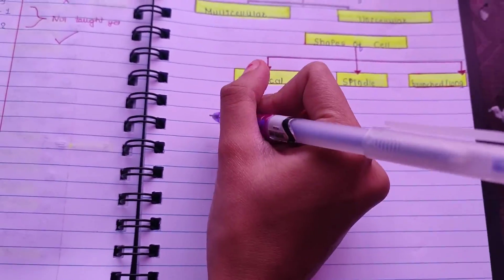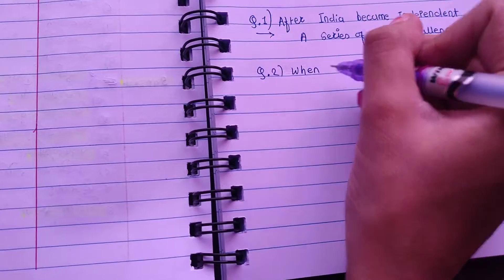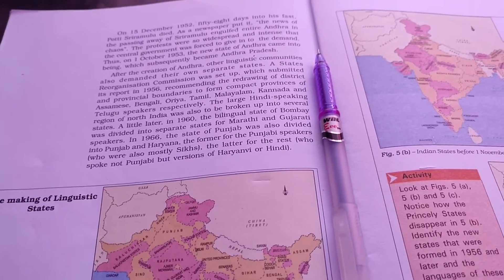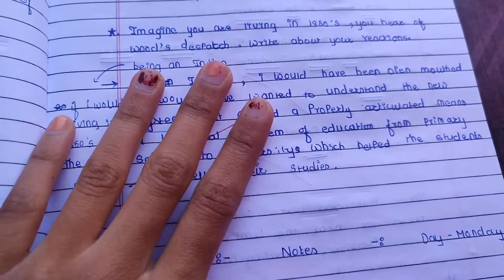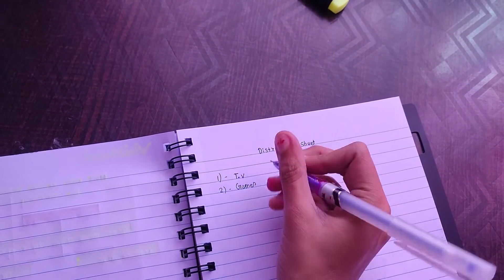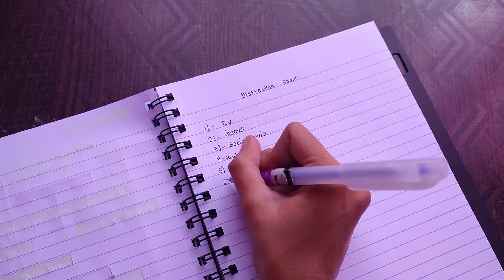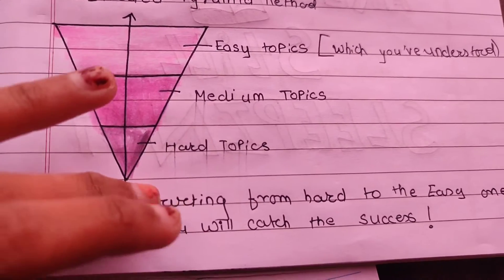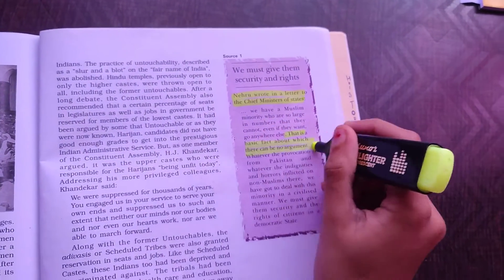𝟲 𝗘𝗳𝗳𝗲𝗰𝘁𝗶𝘃𝗲 𝗘𝘅𝗮𝗺 𝗦𝘁𝘂𝗱𝘆 𝗛𝗮𝗰𝗸𝘀 𝗔𝗻𝗱 𝗧𝗿𝗶𝗰𝗸𝘀 | 𝗕𝗲𝗶𝗻𝗴 𝗦𝘁𝘂𝗱𝗶𝗼𝘂𝘀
📚as the exam season is going on
here are some effective exam study hacks and tricks...❣️for uh all